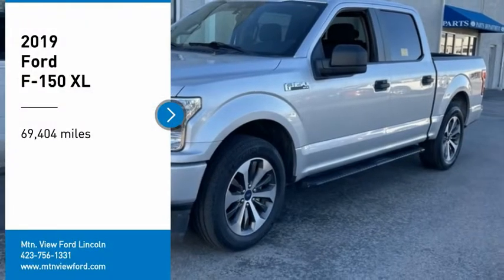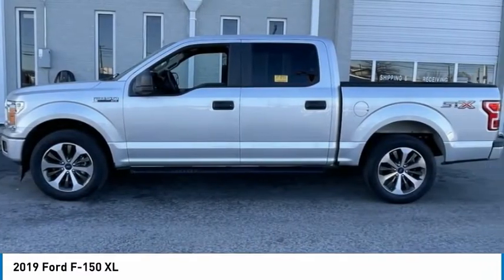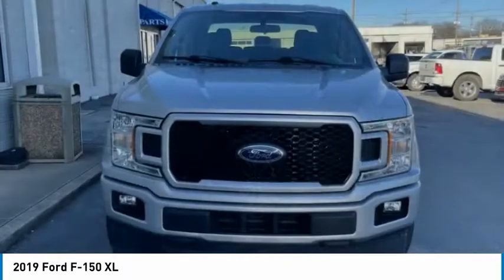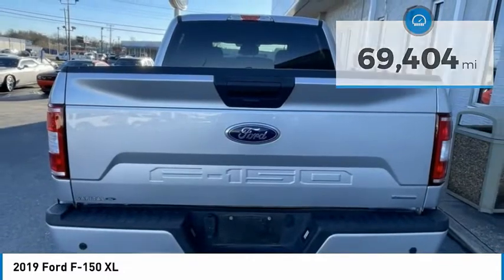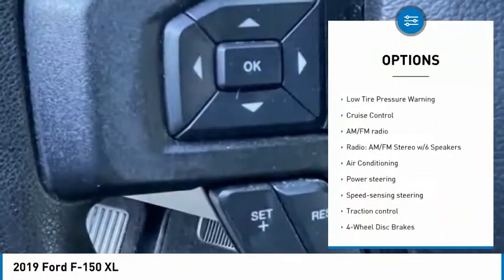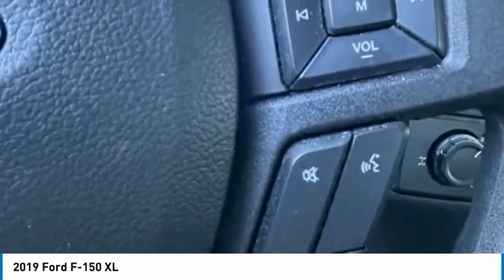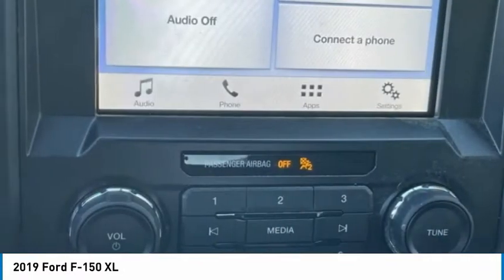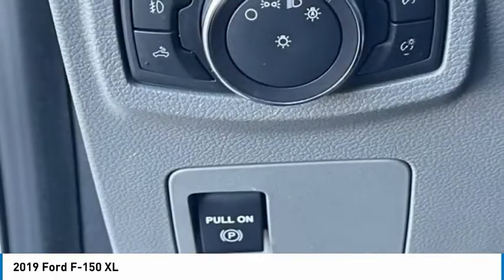2019 Ford F-150 XL in Chattanooga 62230P